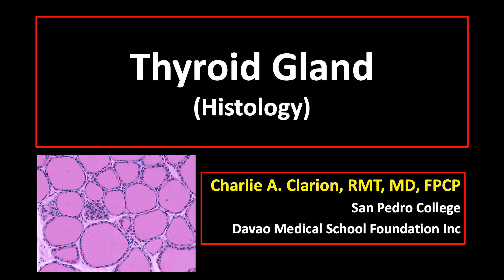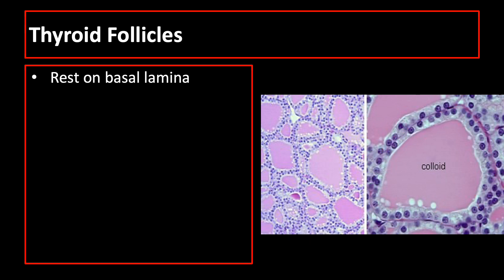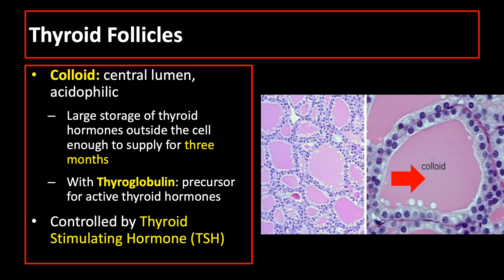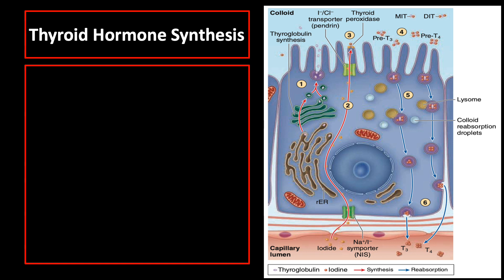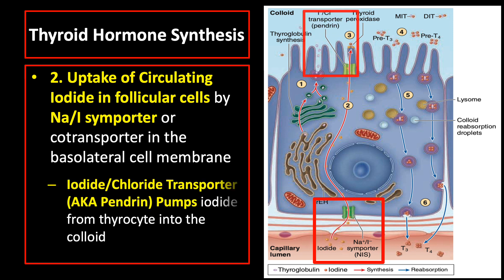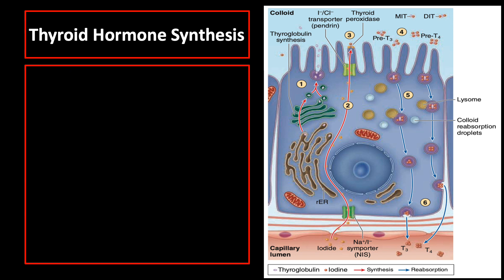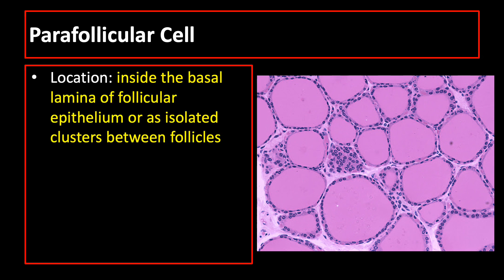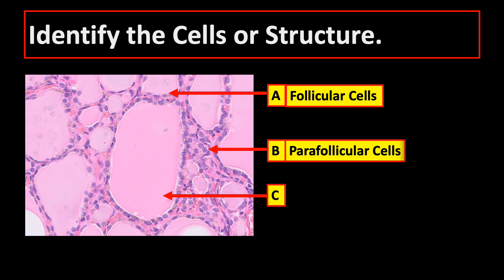Thyroid Gland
Thyroid Gland Histology
Follicular Cells
Parafollicular Cells
C Cells
Colloid